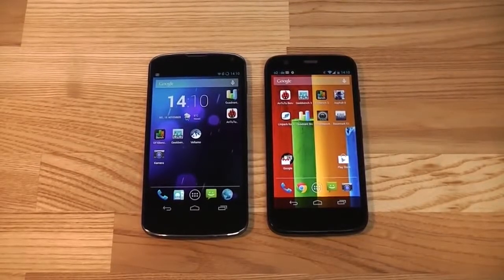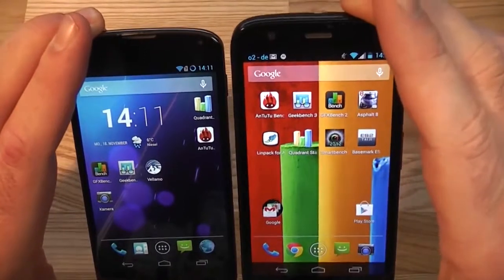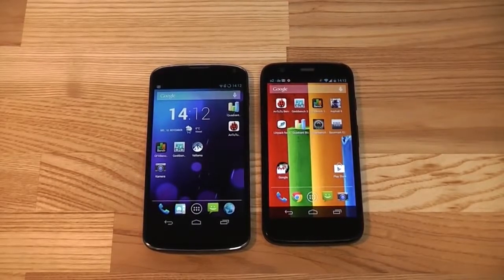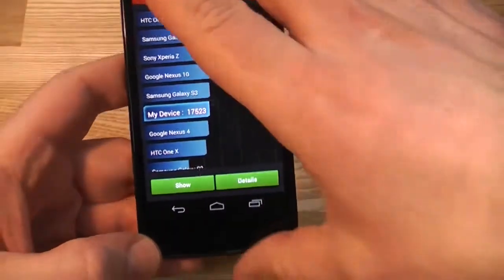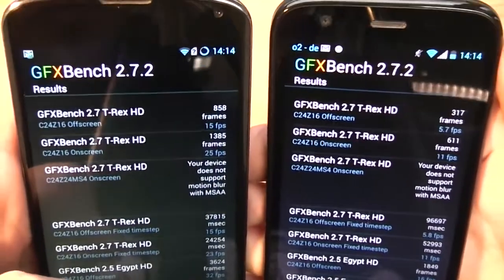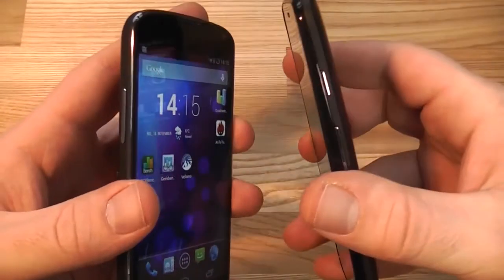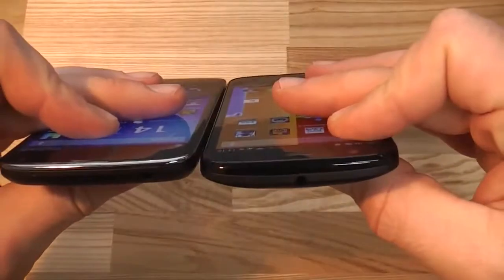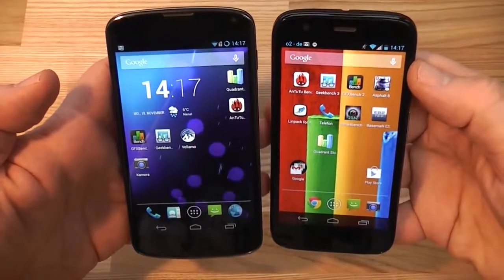Motorola Moto G vs LG Nexus 4 comparison [ENG]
- Comparing the new Motorola Moto G with last years LG Nexus 4.